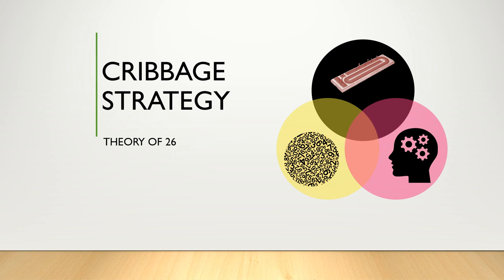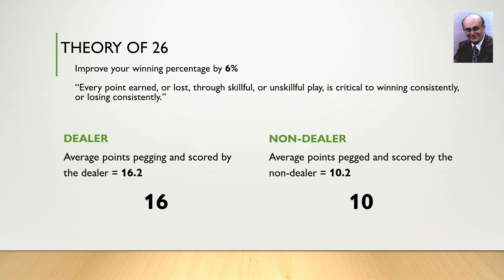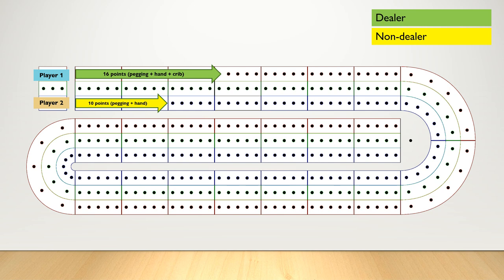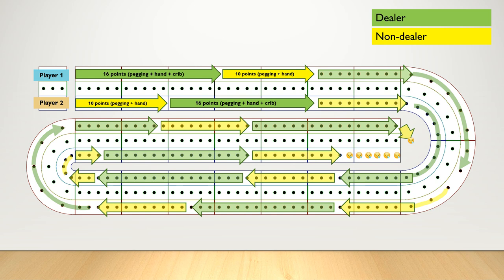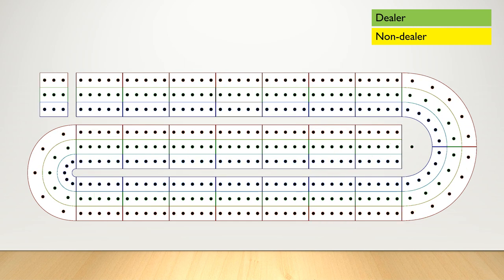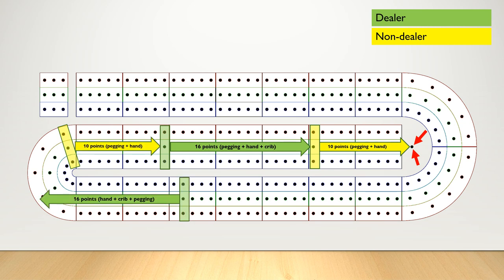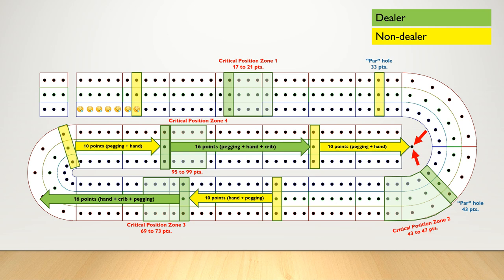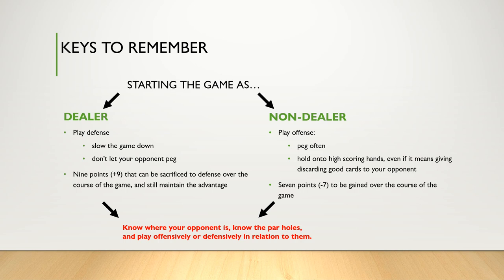Take Your Cribbage Game To The Next Level: A Quick Guide to the 26 Theory | Cribbage Strategy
A short overview the Theory of 26, and how it can improve your Cribbage success.

Recommended reading:

Play Winning Cribbage (5th ed.) by DeLynn Colvert: